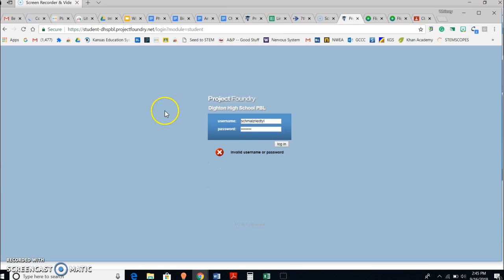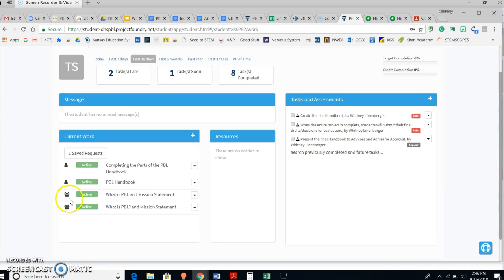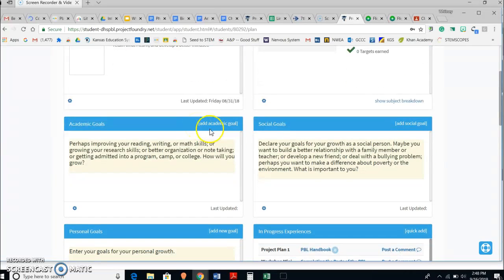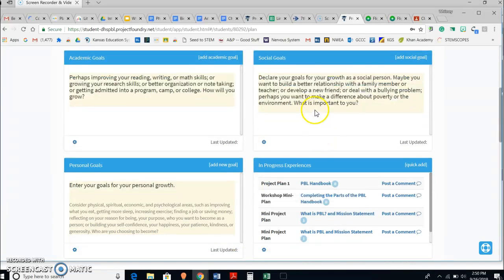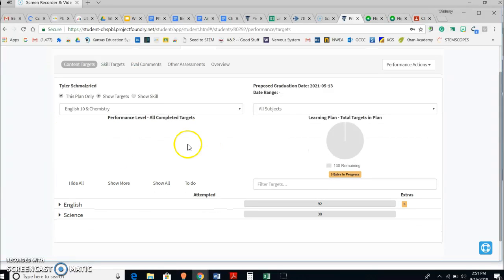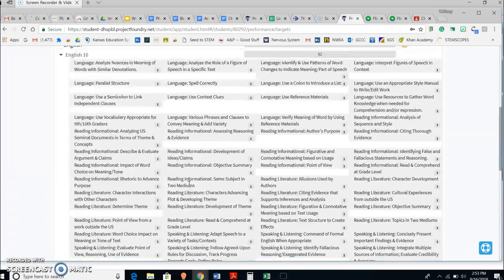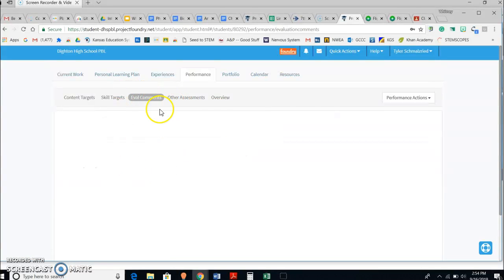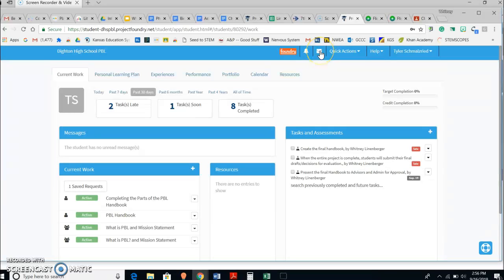Project Foundry Intro